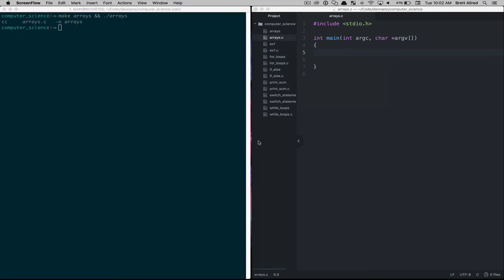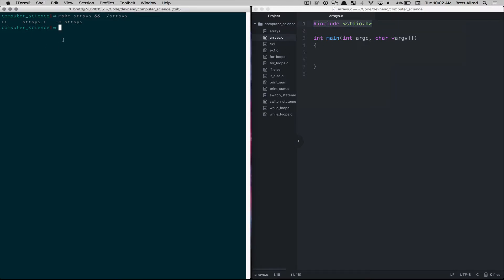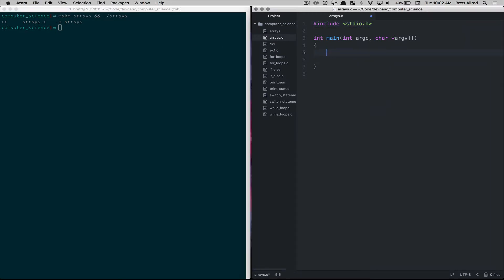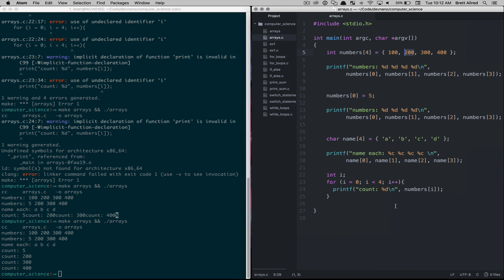Intro To Computer Science - Lesson 11 - Arrays